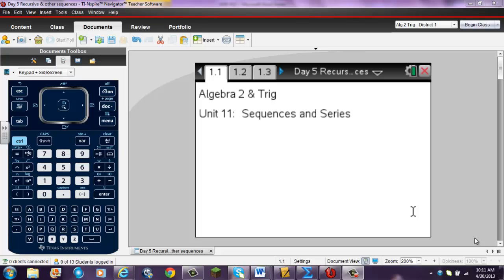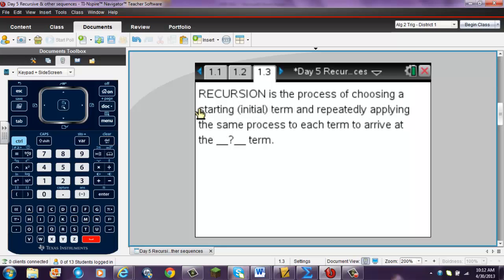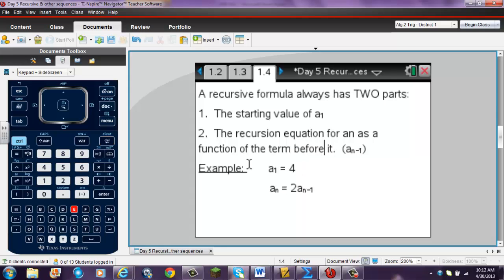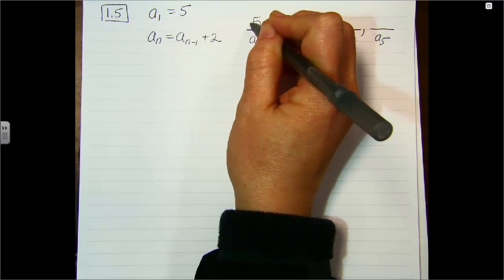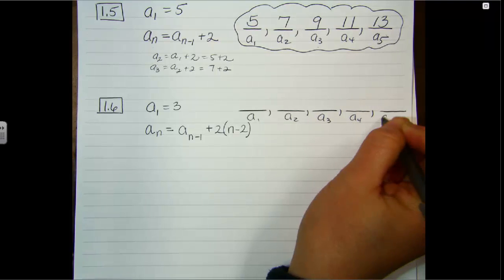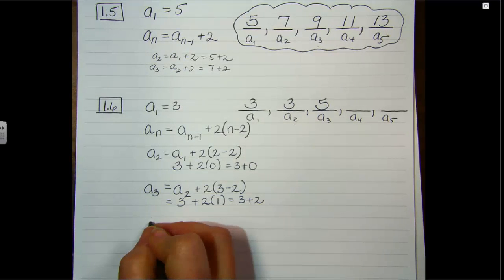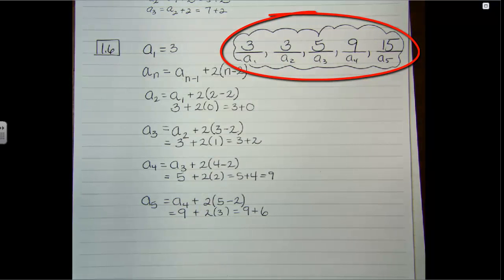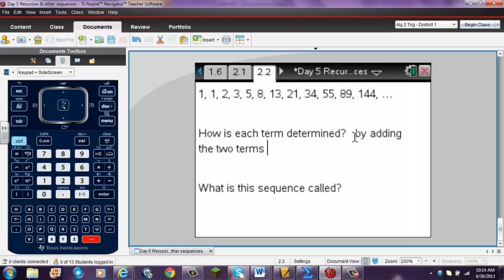Recursive Sequences & Fib